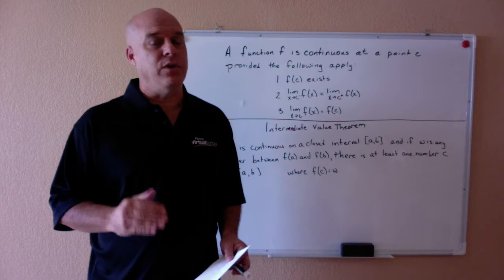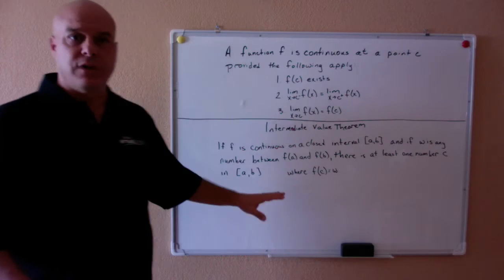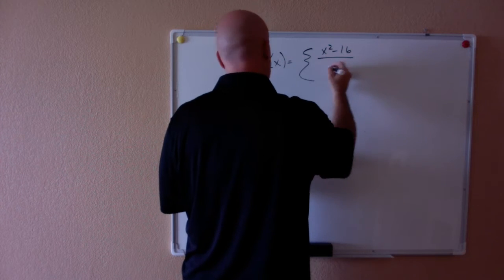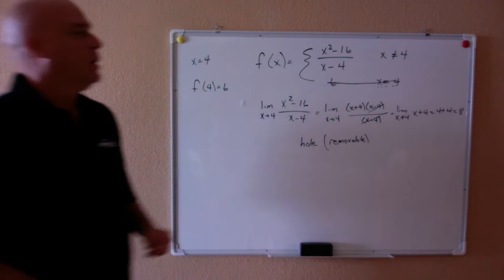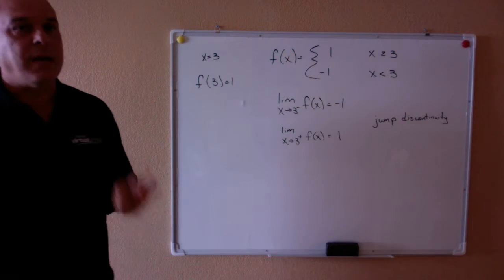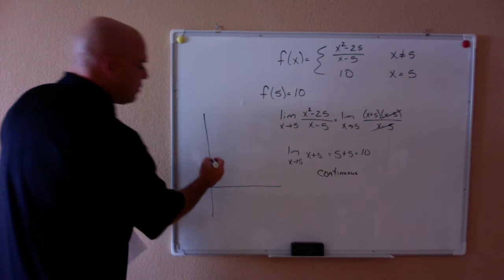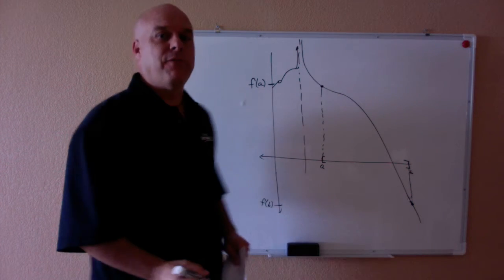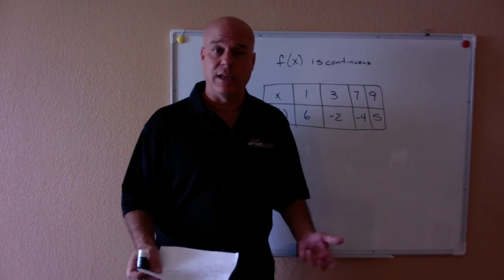5 - Continuity and the Intermediate Value Theorem